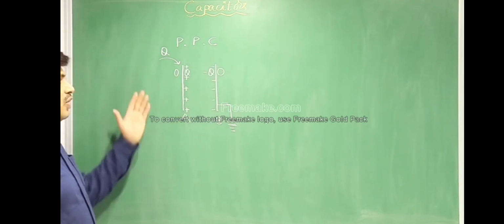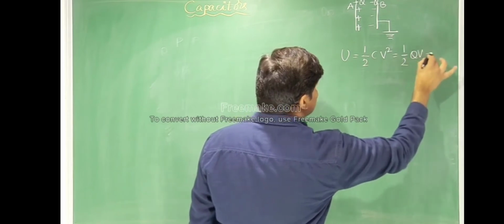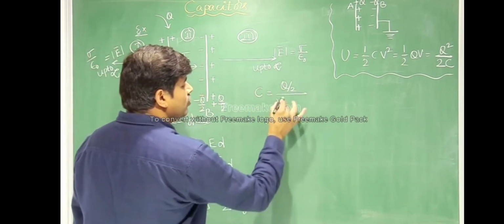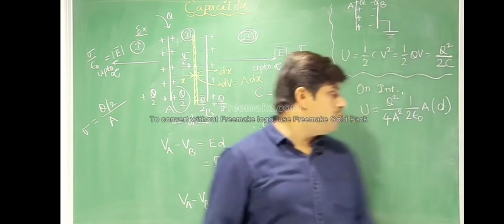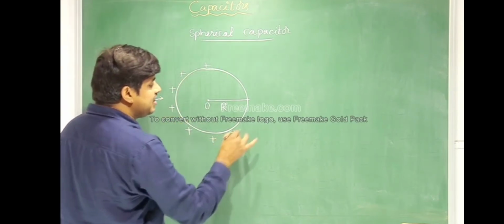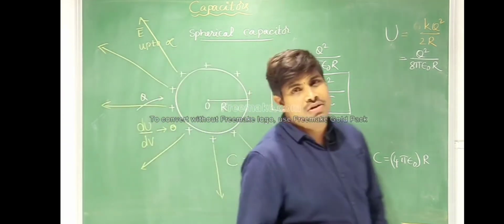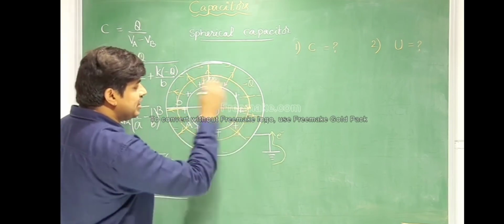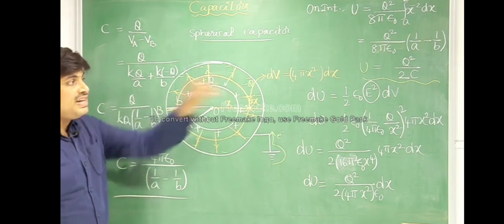Electrostatic Potential and Capacitance part 4 Shankar joisul shahu college latur RSML VIDEO lecture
while watching video reduce playback speed to 0.75